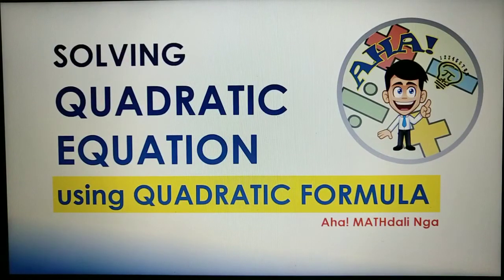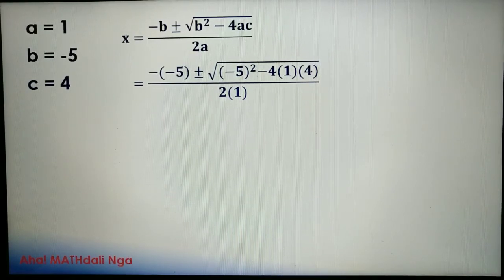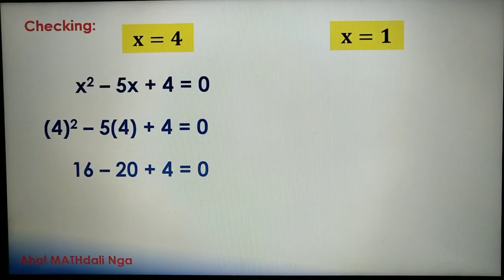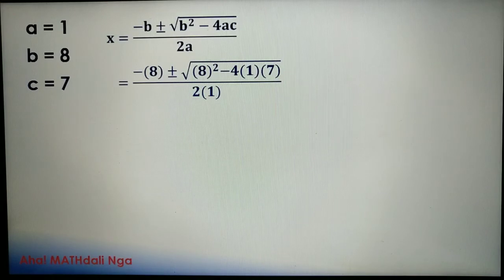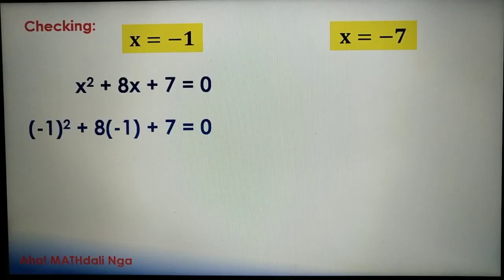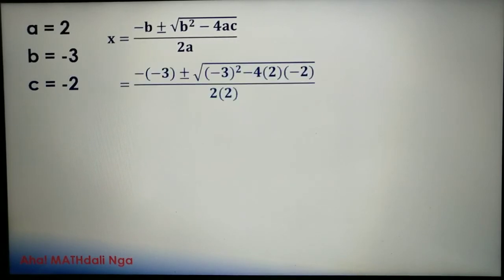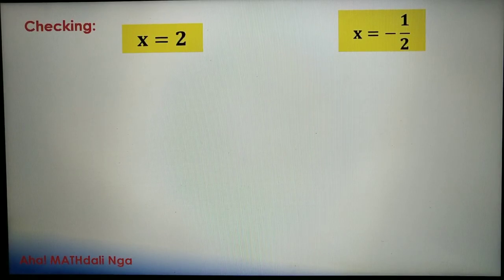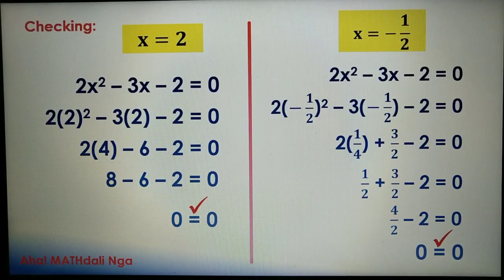Grade 9 | SOLVING QUADRATIC EQUATIONS (Using Quadratic Formula) | Sir John Rey Garcia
Hi everyone! I'm sir John...
I will teach you another way of finding the solutions of a quadratic equation using the quadratic formula. Examples are provided so that you can easily master the lesson.

Let us make every math lesson easy and interesting...👨‍🏫👍

Aha! MATHdali Nga